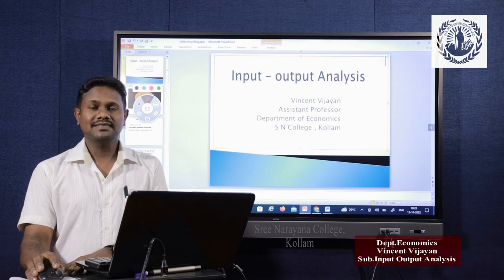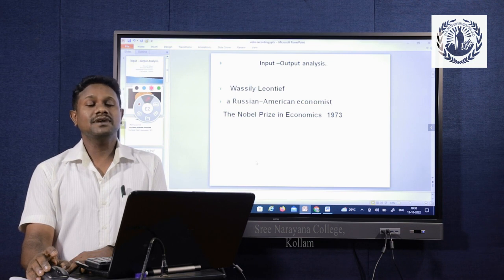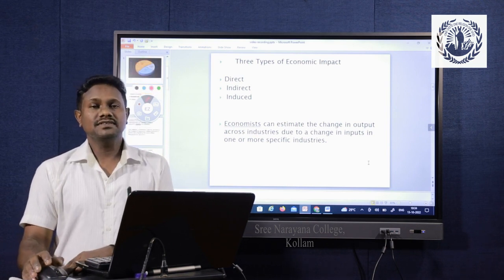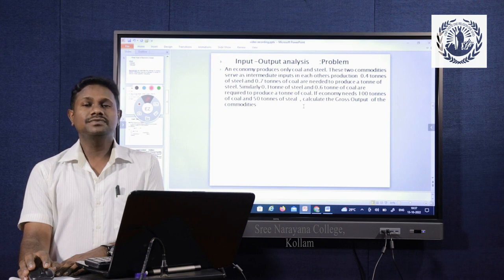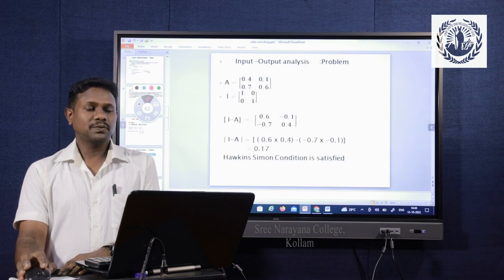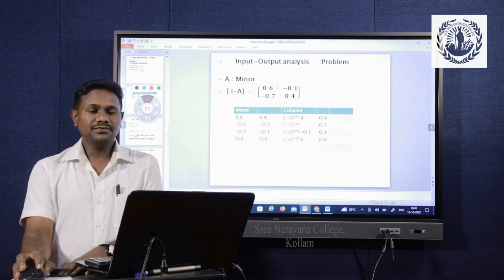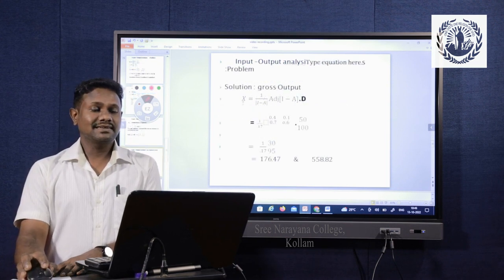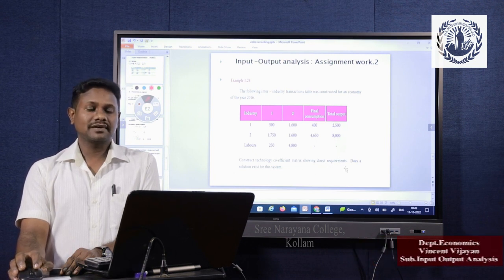Input Output Analysis | Video Lecture | Vincent Vijayan | Department of Economics | SNC Kollam